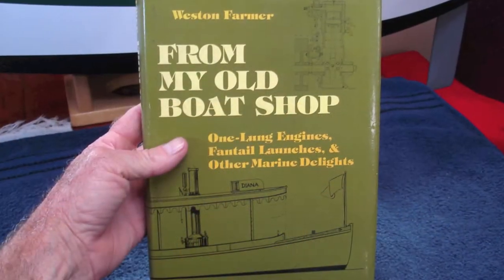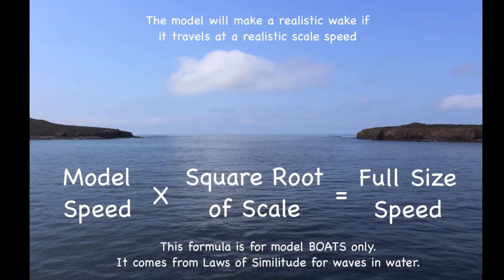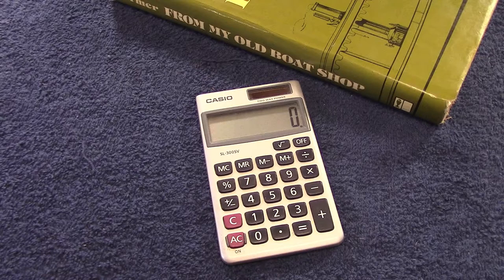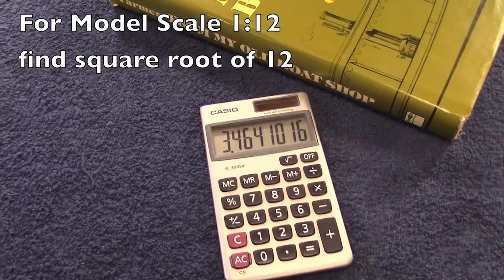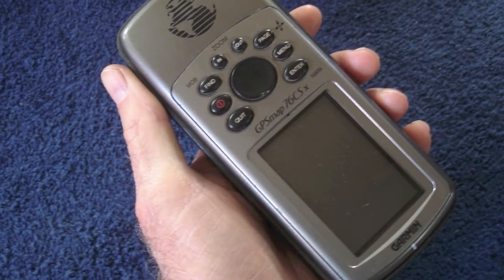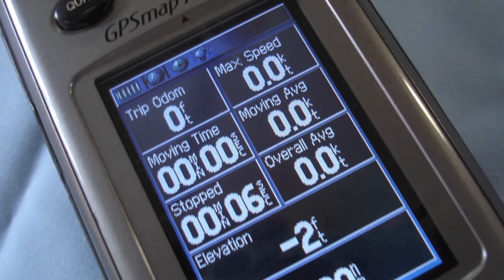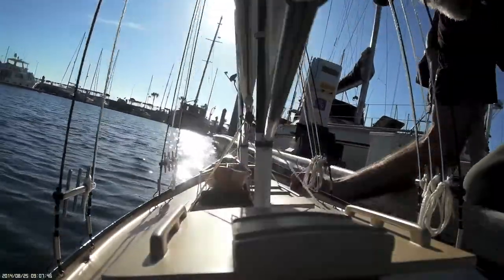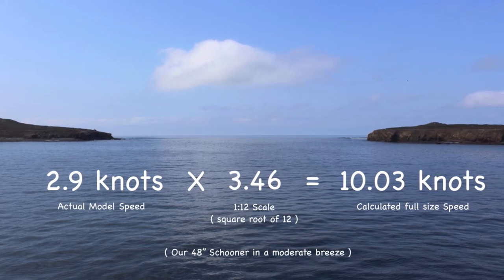RC Scale Speed Schooner Sailing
The boats are classic models, scratch built of plywood to plans available

Observed speeds of my 48” gaff rigged schooner “Irene” under sail have ranged from 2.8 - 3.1 knots (scale 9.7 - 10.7 knots) depending on wind & wave conditions.

The GPS we use is a GPSmap76CSx made by Garmin.
This "hand held” type of GPS is often kept aboard full size boats, so if you don’t have one, you might be able to borrow from a boat owning friend.

William Froude (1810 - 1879) was a pioneer in the use of models to forecast the performance of new ship designs. He developed mathematics to work with boats and the waves they make, including the formula we have used in this video.

The “Scale Speed” we arrive at is related to the waves (bow & stern) which are produced by the boat. Traveling scale speed, she will leave a scale wake.

Laws of physics will assure that a sailing model with a displacement type hull will sail pretty close to a scale speed.
She may however APPEAR to be going REALLY FAST.
This is because the model size is 1:12 while the “scale speed” is approximately 1:3  (laws of similitude)
This is the reason sailing videos of models appear more realistic when played in slow motion.

Pete likes to have DATA !